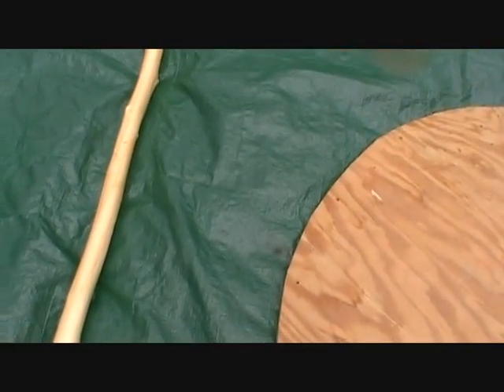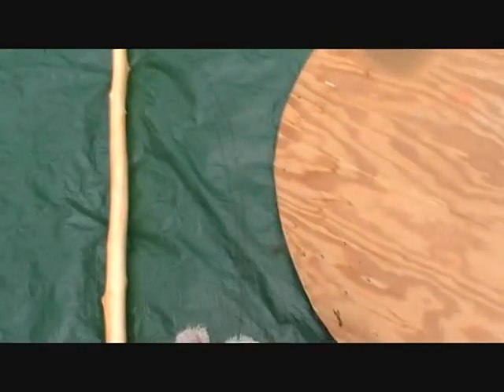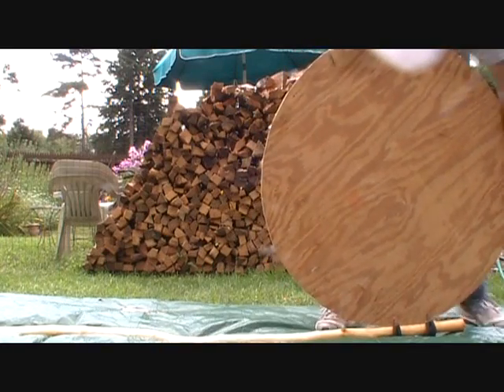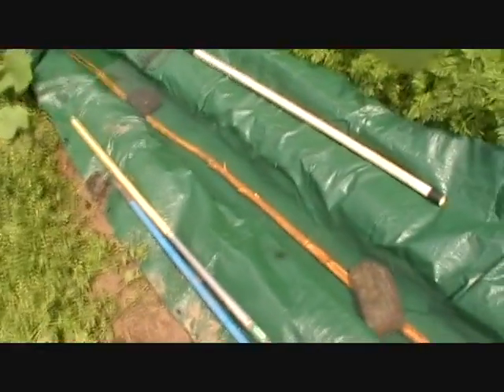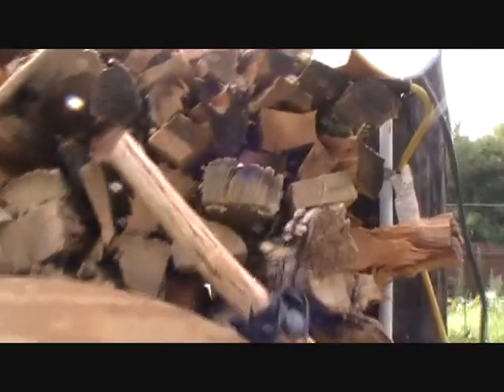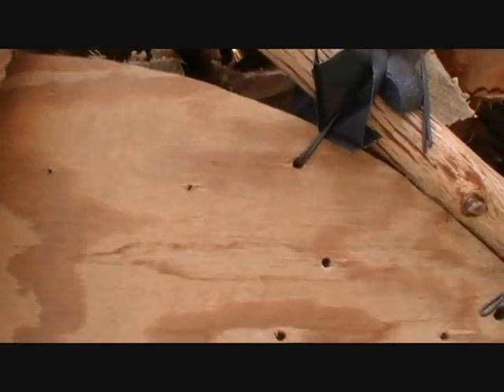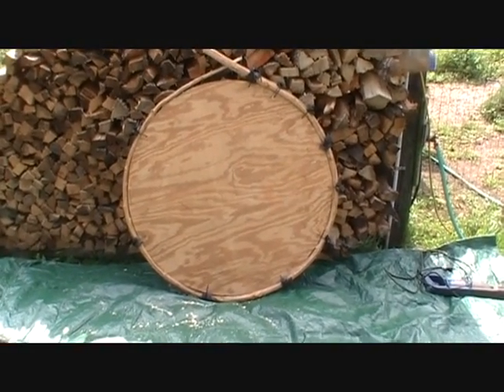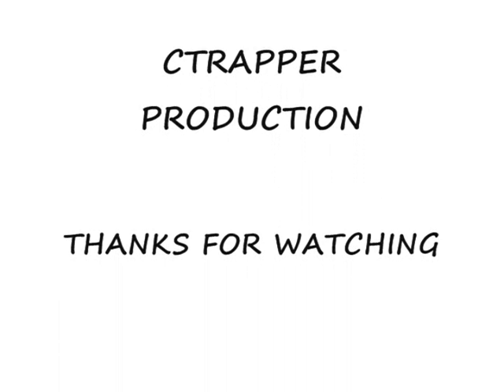How to Bend Saplings for Hooping Beaver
How to turn saplings into hoops for displaying Beaver pelts and Dream Catchers.